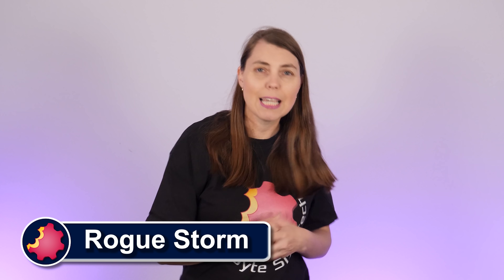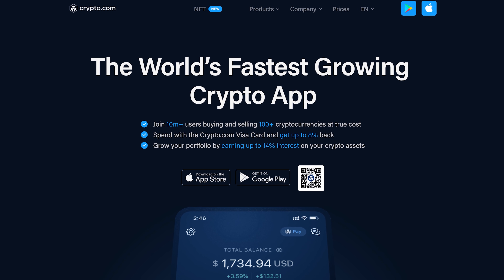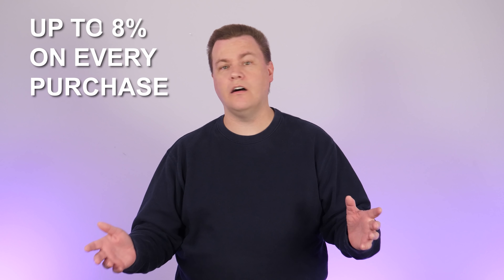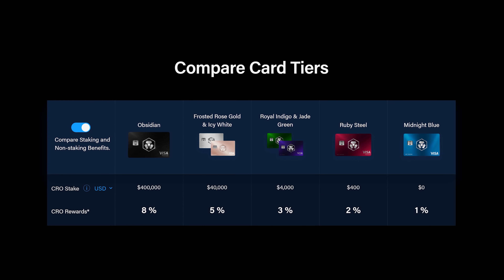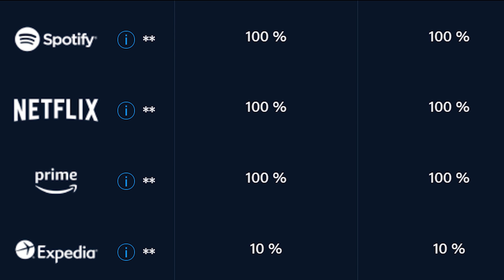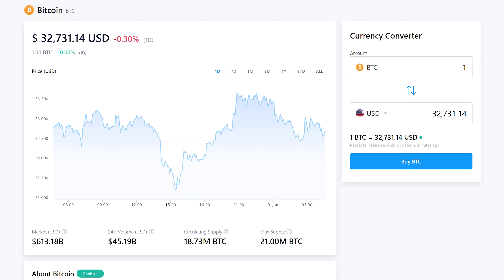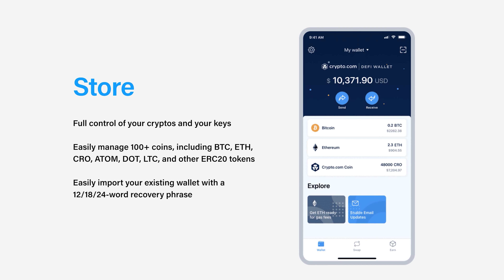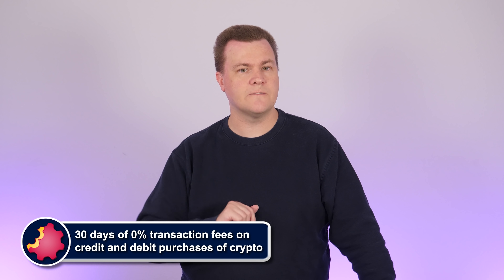Is It Normal For An RX 5900X To Boost To 5 GHz?